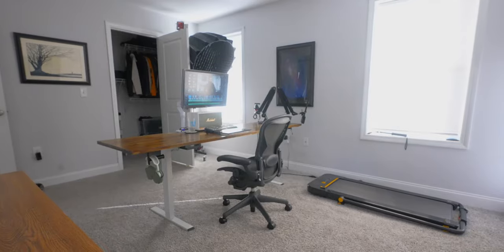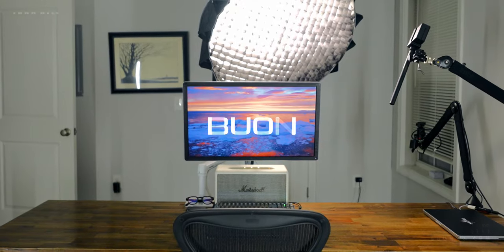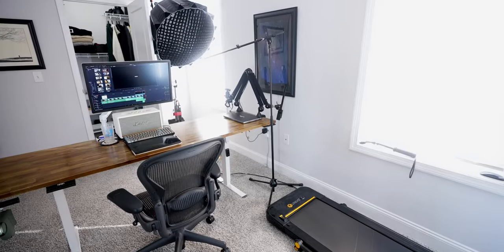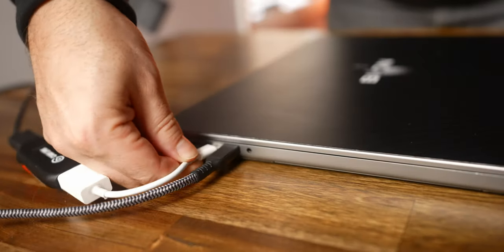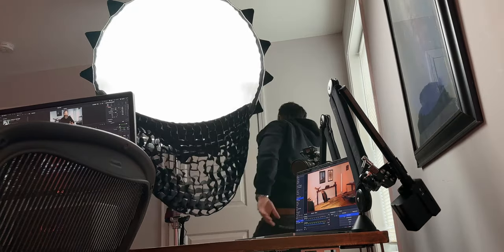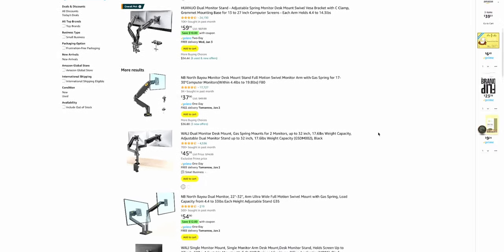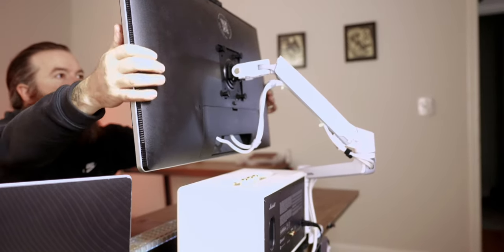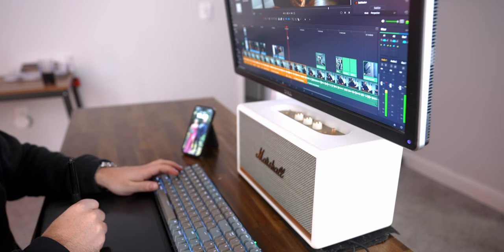Inside a Pro YouTuber's Minimalist Studio: Tips & Inspiration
SURVIVE 2024 → ↘ ⤵  ↓
Make money from turning your YouTube & IG into powerful client magnets.
Craft an image that speaks volumes.
Let's make your digital persona resonate. 🔥

Alt Title: Time-Saving Minimal YouTube Setup | Desk Setup & Creative YouTube Studio Tour

RODE PSA1+
Sony Dummy Battery
Large Battery
Light Dome
Wheel Lightstand
Zoom Lens
Youtube Lens
Run & Gun Mic

Topsky Desk Lift
Dell Monitor
Single Cable Hub

Ikea Trolly
Peak Design Mobile 01
Peak Design Mobile 02